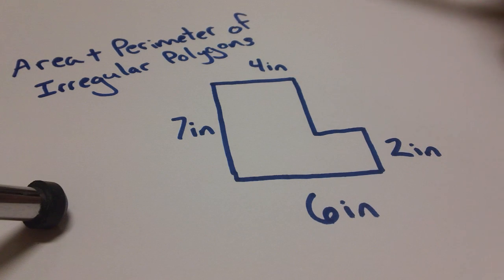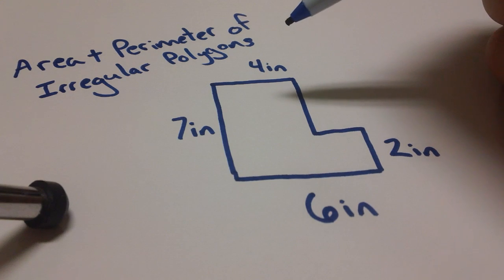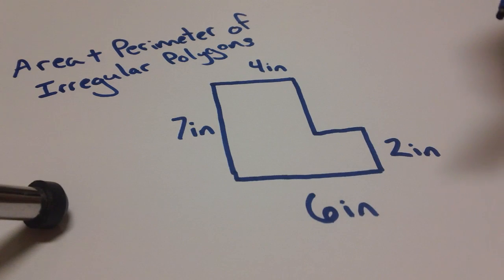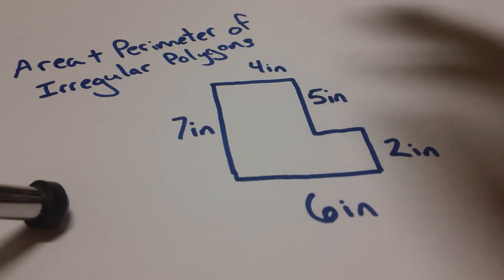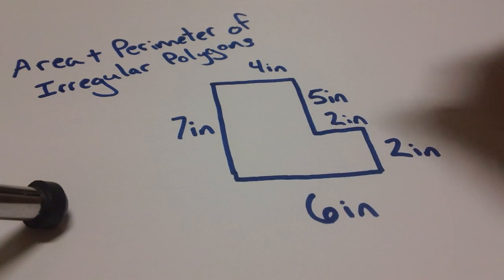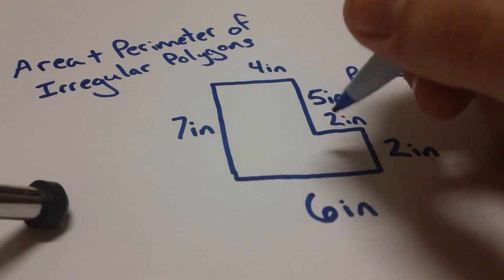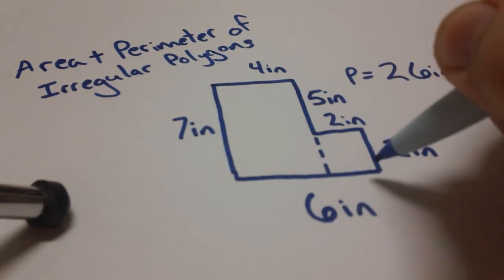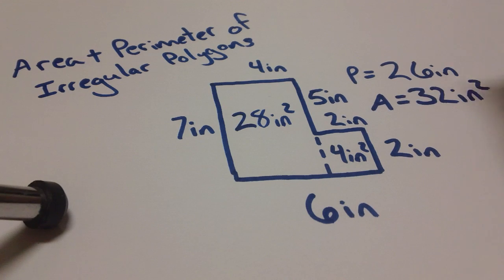Math Tutorial: Area & Perimeter of Irregular Polygons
How to find the area and perimeter of irregular polygons